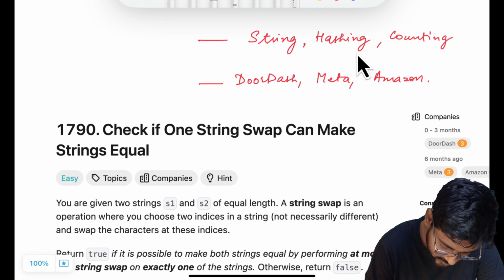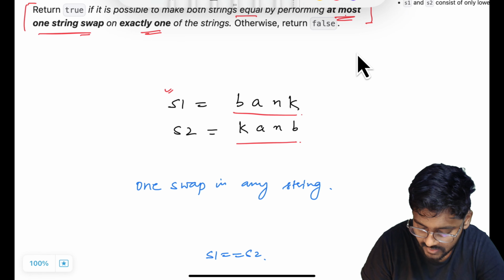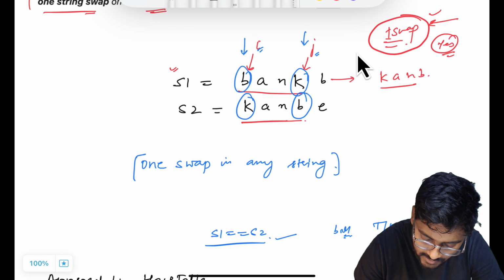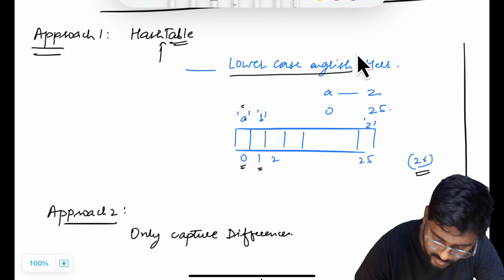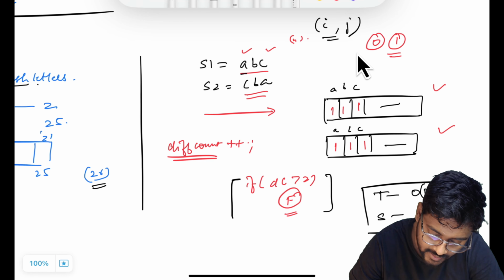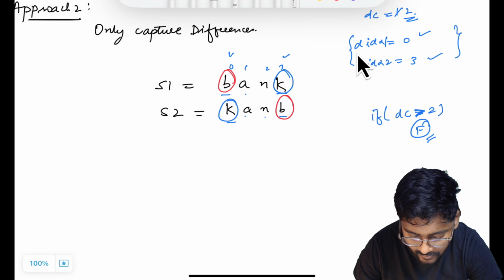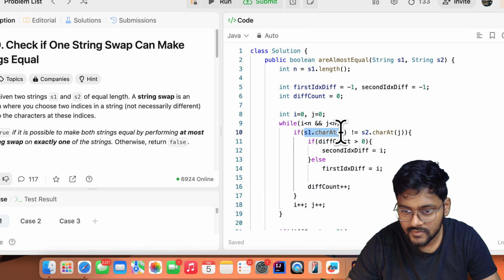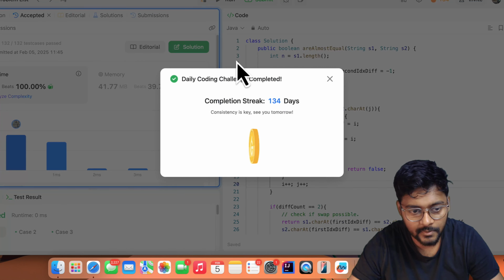LeetCode 1790 Check if One String Swap Can Make Strings Equal | String Easy | Hash Table | Counting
LeetCode Problem 1790. Check if One String Swap Can Make Strings Equal   [ 5 Feb 2025 ]

📌 Video Overview:
Dive deep into the solution for the LeetCode challenge titled '1790. Check if One String Swap Can Make Strings Equal'. Whether you're kickstarting your coding journey or aiming for roles at tech giants like Facebook, Amazon, Apple, Netflix, or Google, this tutorial is tailored for you. We'll break down the problem step-by-step, ensuring clarity and understanding.

📌 Chapters:
00:00 Understanding the Problem Statement
04:50 Approach 1 - Hash Table
06:58 Approach 2 - Counting
09:38 Code - Counting

leetcode1790. Check if One String Swap Can Make Strings Equal